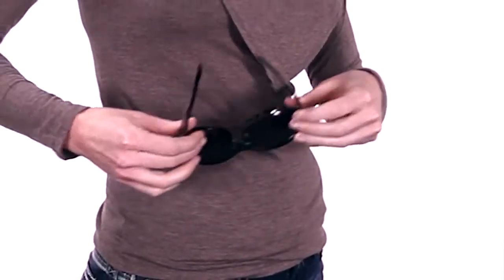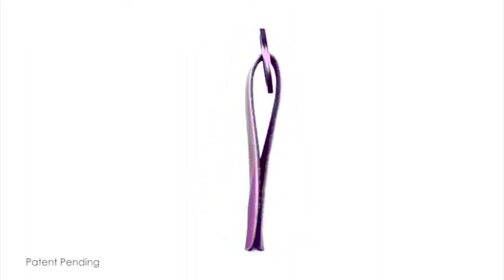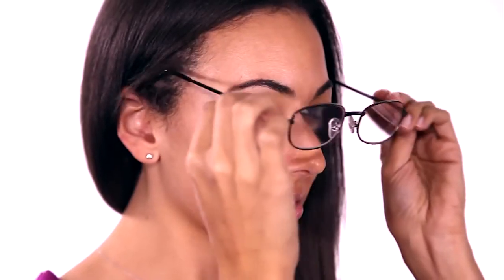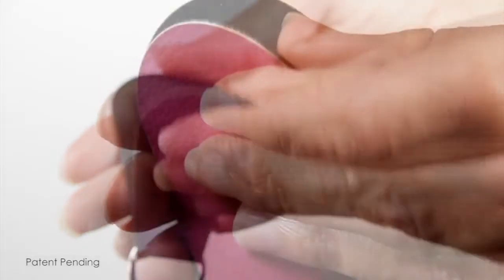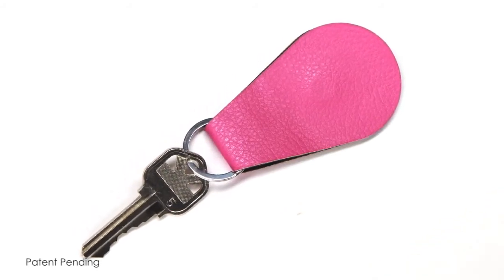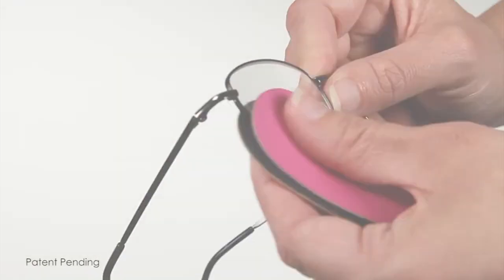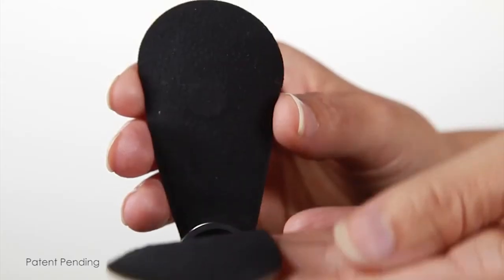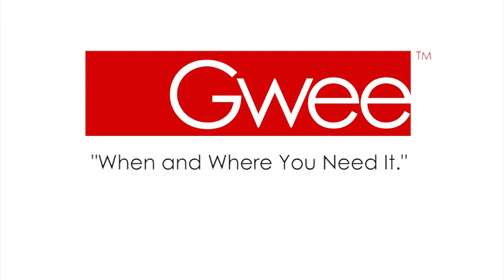Gwee Guppy Keyring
The Patent Pending Gwee Guppy Keyring

First and foremost, the Patent Pending Gwee Guppy Keyring™ keeps your Sun Glasses and Eye Glasses clean and smudge free. It also keeps all of your keys in one place. The Gwee Guppy Keyring also allows you to have on-the-go screen cleaning capabilities, and even your lenses can get some smudge-free love. Like all Gwee products, the Gwee Guppy Keyring is Always When and Where You Need It. ©

The Patent Pending Guppy Keyring's main staple is that it always seems to be around when smudges appear on your lenses and screens. Also, unlike us, it never loses your keys. As a key ring, it's meant to be mobile, The anti-microbial, microfiber cleaning pad is designed to safely eliminate smudges from touchscreen devices or any set of lenses that you accessorize with.

- Removes smudges and link
- Won't scratch surfaces
- Washable
- Comes with multiple color choices
- Polyurethane vinyl finish

Gwee Guppy Keyrings can be purchased through Amazon